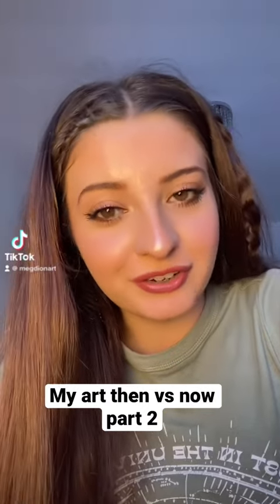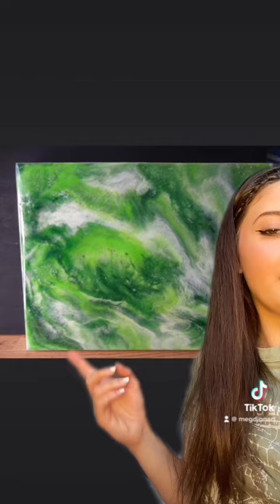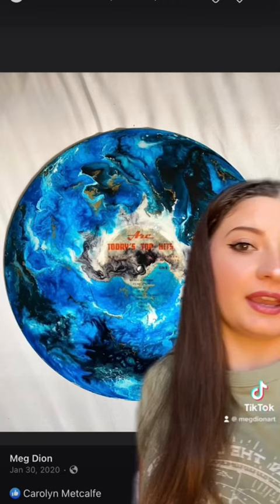How my art has changed part 2!